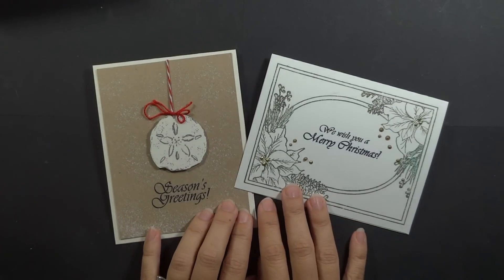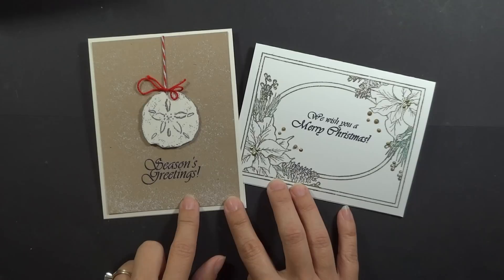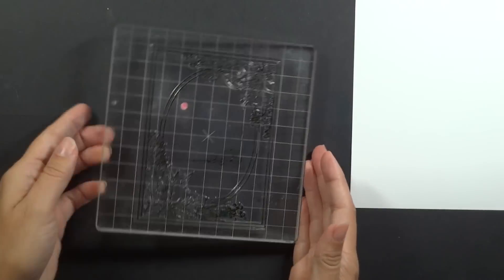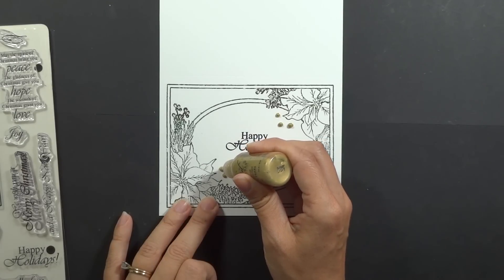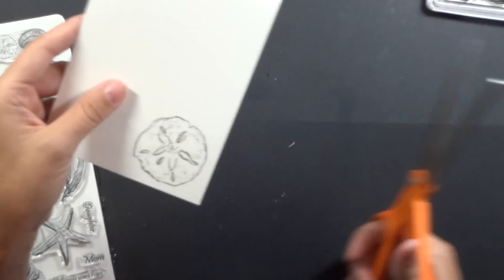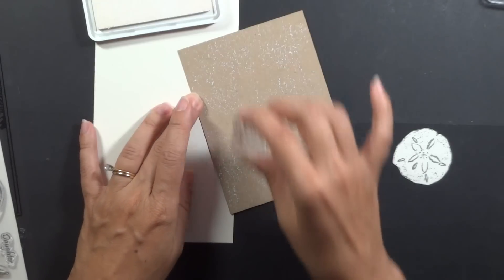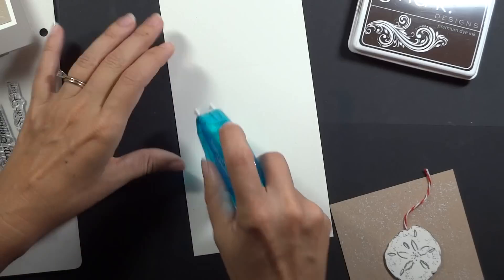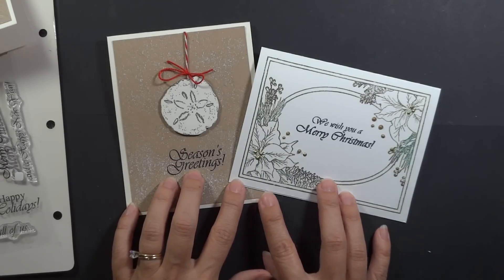How to Stamp Clean and Simple Christmas Cards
In today's video,  I share two clean and simple Christmas cards, inspired by Paperless Post designs, using my recently released bestsellers Gifts from the Sea and Festive Frame, now available in clear! You can finish BOTH these holiday cards in less than 10 minutes, easy peasy! Elegant and easy to mass produce. The sand dollar design is so perfect for those of you who have a summertime Christmas in your part of the world! Please enjoy this video and browsing Paperless Post's gallery of Christmas cards! Sure to inspire you!

Check out my blog for photos and links of the specific Paperless Post cards I used as inspiration: melaniemuenchinger.blogspot.com

Supplies:
Gina K. Designs Gifts from the Sea and Festive Frame stamps sets
Gina K. Designs Black Onyx, Fresh Asparagus, Christmas Pine, Dark Chocolate, Moonlit Fog premium dye and White premium pigment ink pads
Gina K. Pure Luxury White( 5 ½” x 8 ½”, scored at 4 ¼”), Ivory (4 ¼” x 11”, scored at 5 ½” and scrap) and Kraft (4” x 5 ¼”) cardstock
Gold Pearl Liquid Pearls, red bakers twine and embroidery floss, scissors, adhesive, foam squares

Affiliate links are used for your shopping convenience, I receive a small commission for my time and effort demonstrating these supplies only if you choose to purchase at no extra cost to you. I truly appreciate your support!